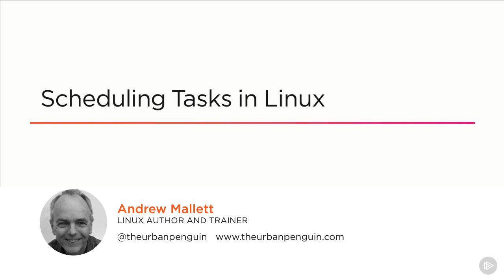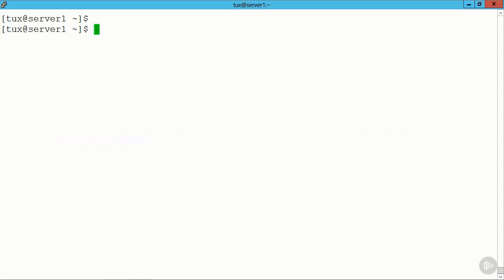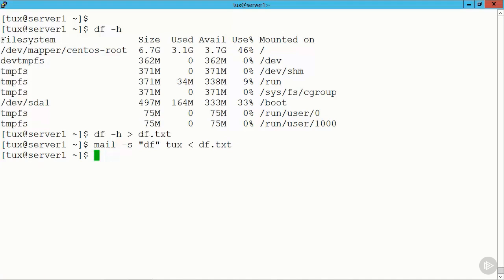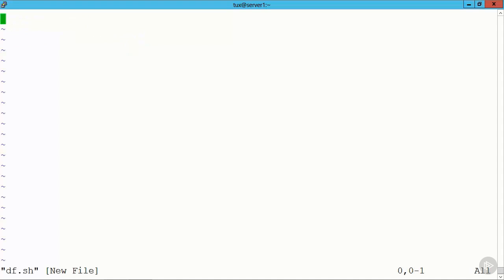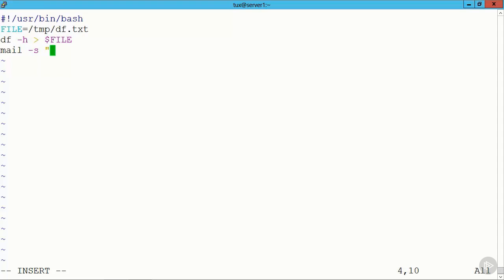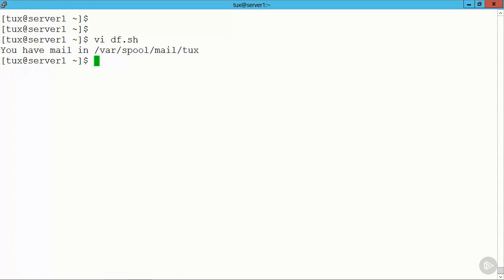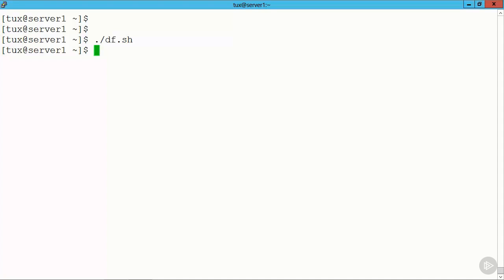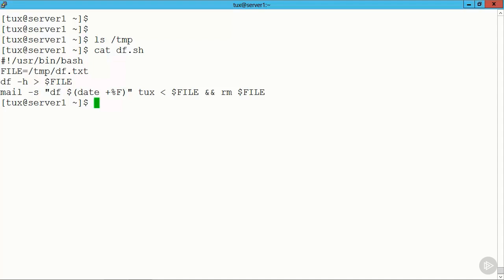41 Simple Shell Scripts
41   Simple Shell Scripts